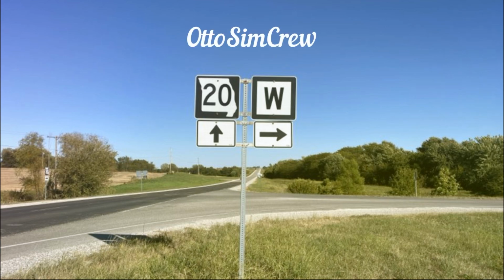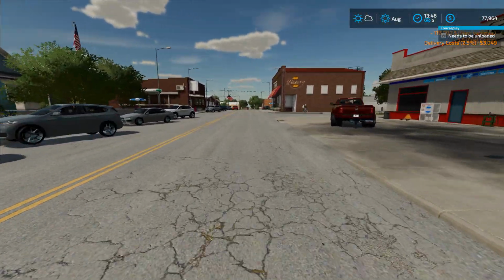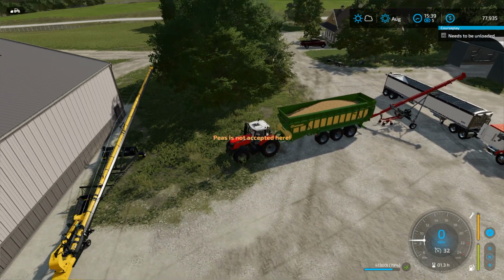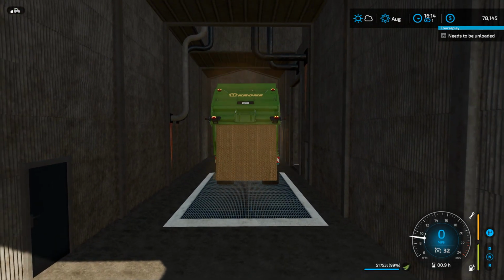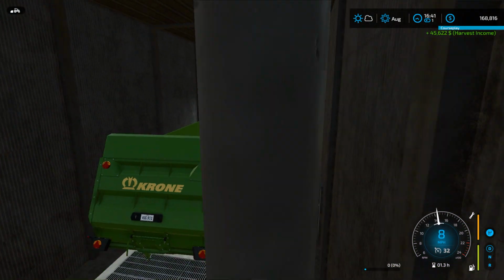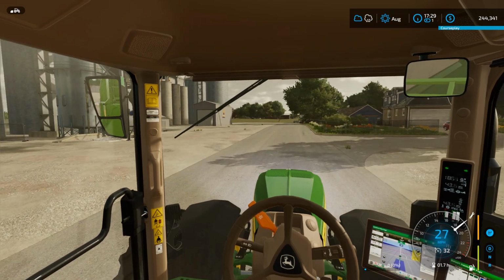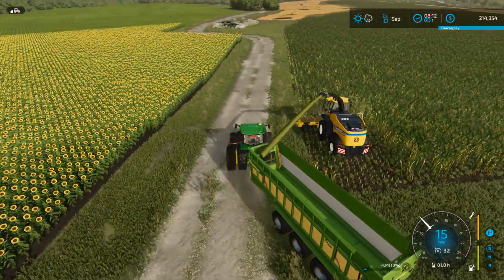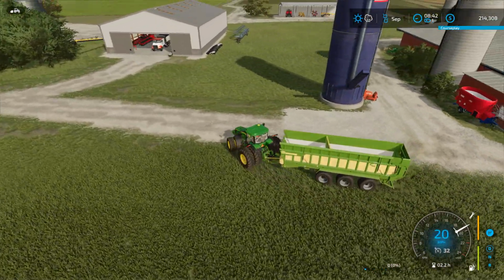Silage Harvest on Alma Missouri | Let's Play Episode 2 | FS22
As we get back to Alma, Missouri, we dive right in on our pea harvest and then begin chopping our corn field to make silage.
Contest has ended thank you to everyone that has participated.

We have reached our goal of 500 subscribers so we are going to give away one $50 Walmart gift card on our livestream October 21, 2023.
You need to comment the word tractor on this video between Monday 10/16/2023 until we draw a winner live on 10/21/2023 to be entered in the giveaway.

Official Rules:

1. Must be 18 years of age or older and have a mailing address in the United States.

4. Comment the word tractor only once,  multiple entries will disqualify you from the giveaway.

5. Comments made after the live giveaway will no longer be counted.

6. You do not have to be present in the livestream to win, but if you win, you will need to contact us through discord by Monday 10/23/2023 at 5pm CST  to claim your prize.

7. We will not use your information for any other purpose but the giveaway.

8. YouTube is not a sponsor and is released from any and all liability associated with our giveaway.

9. Entries must comply with YouTube Community guidelines or will be disqualified.